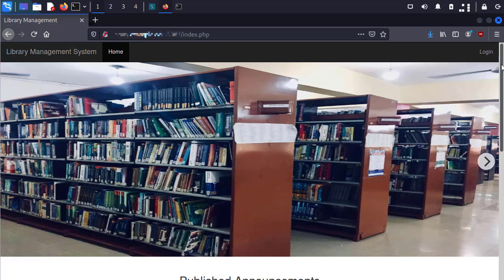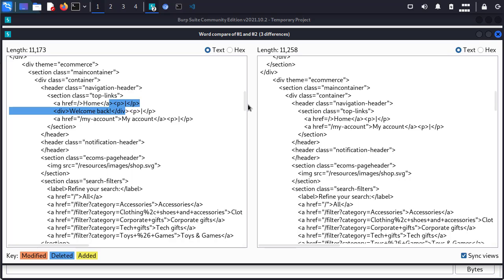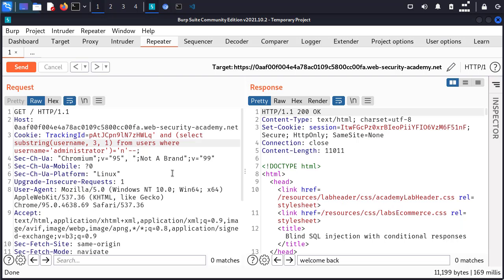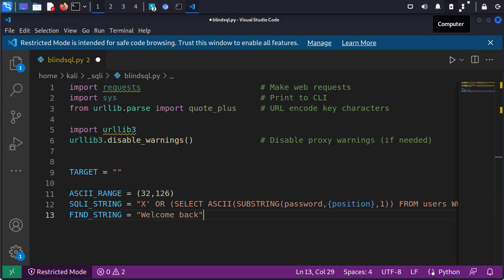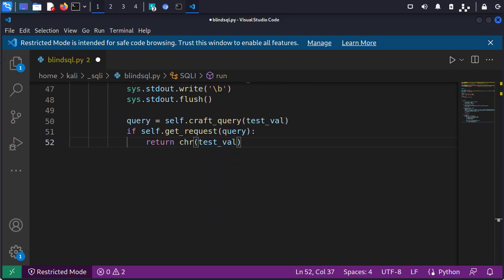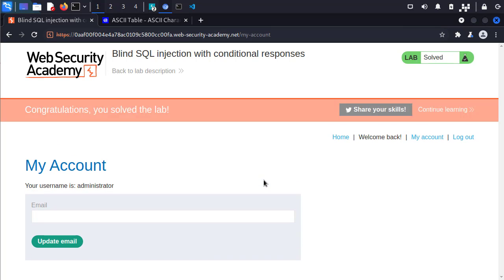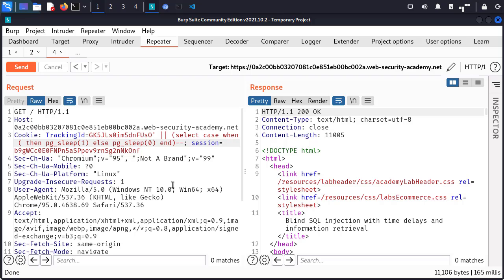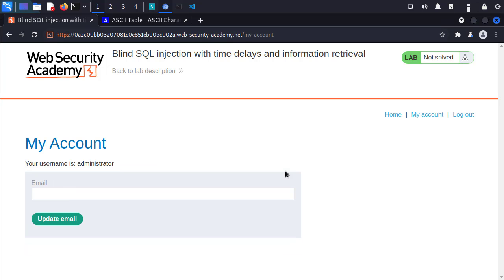Full SQL Injection Tutorial | Episode 3: Blind SQL Injection A-Z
In blind SQL injection, we can still query the database and cause some subtle changes in the way the application responds. The idea is that we craft special queries to ask yes/no questions. If the answer is YES, then we get response A. If the answer is NO, then we get response B.

0:00 Intro
1:53 Lab Setup
3:00 Analyzing Blind SQL
8:55 Automate with Burp Intruder
11:22 Faster Automation with Scripting
21:07 Time-based SQL Injections
28:45 Recap